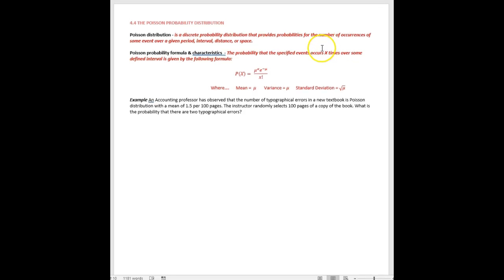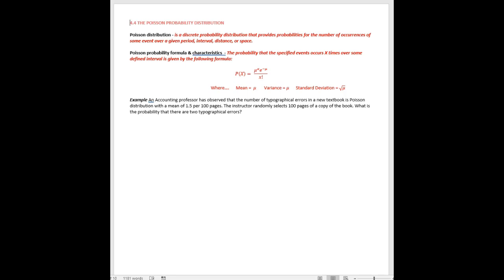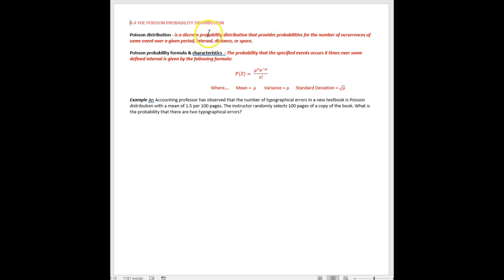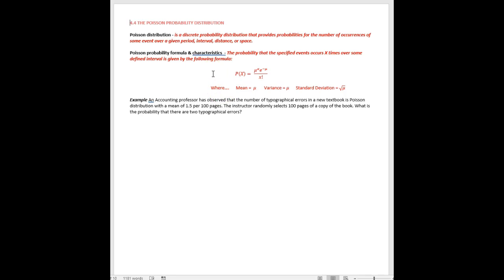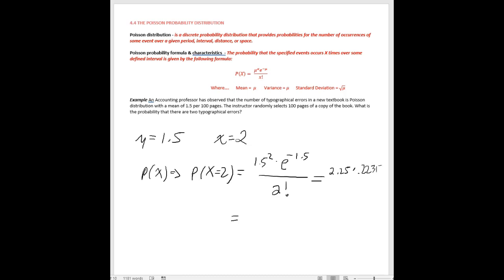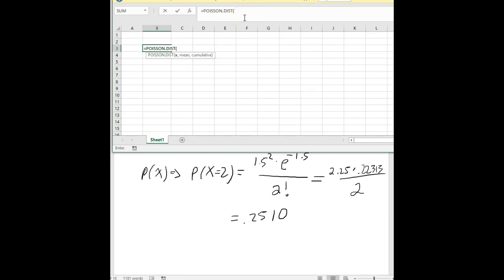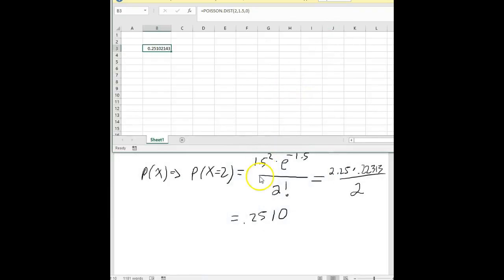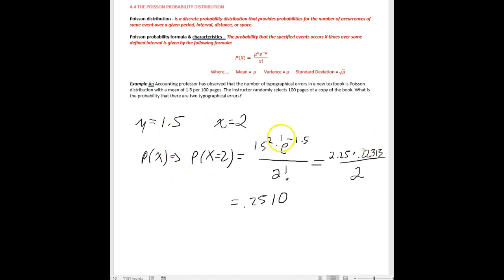4.4 The Poisson Probability Distribution